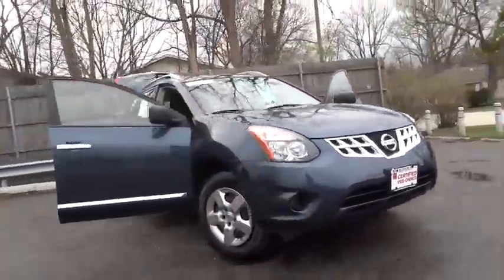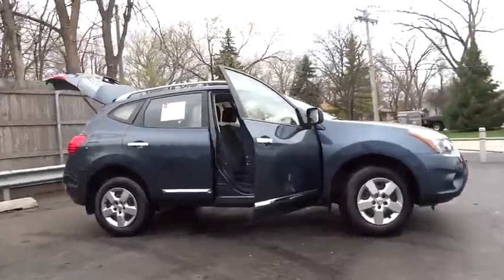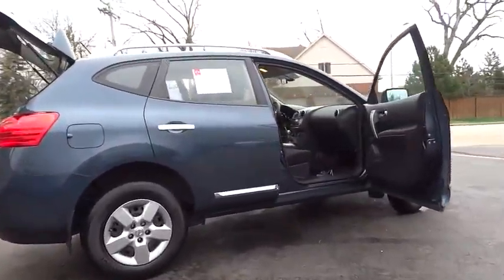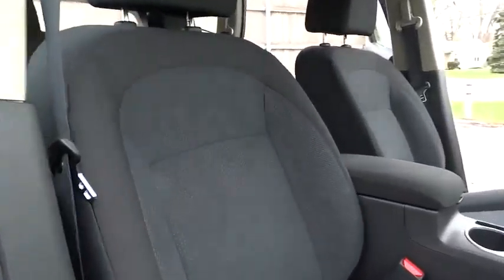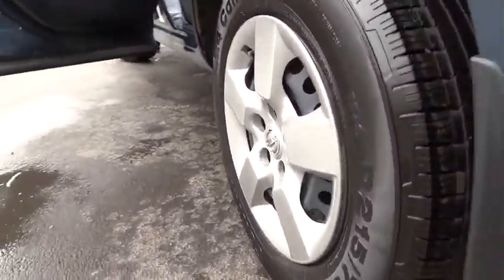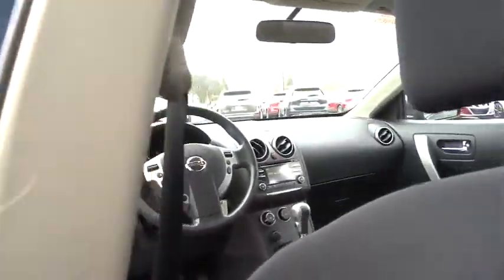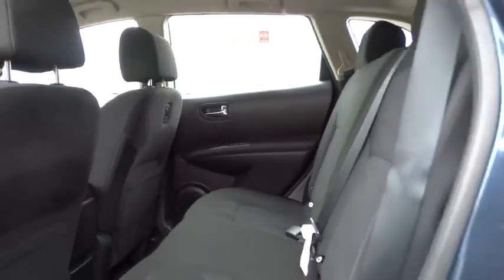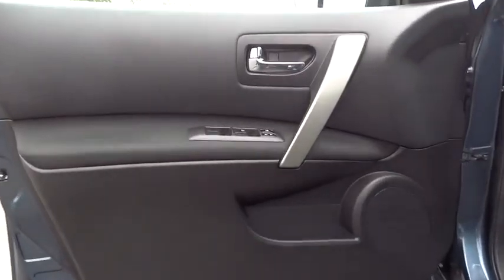2014 Nissan Rogue Select Countryside, Chicago, La Grange, Westmont, Oak Lawn, IL V8035A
2014 Nissan Rogue Select

Continental Nissan
5750 S La Grange Rd